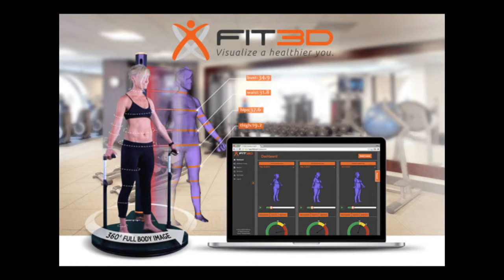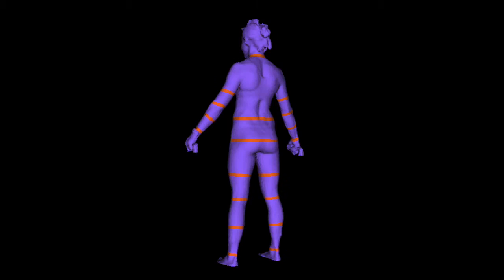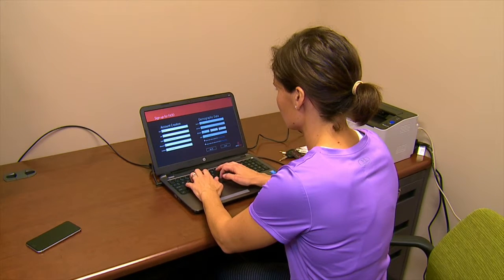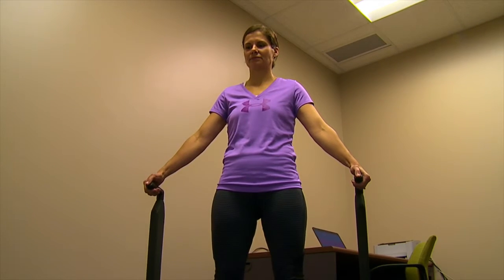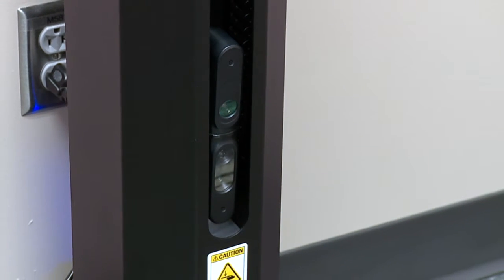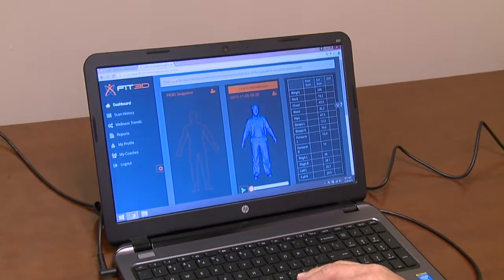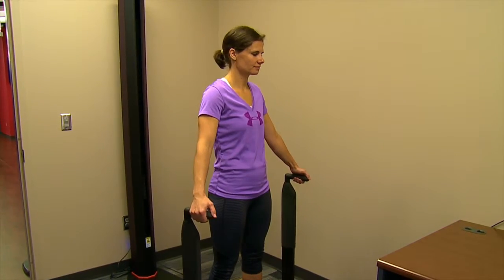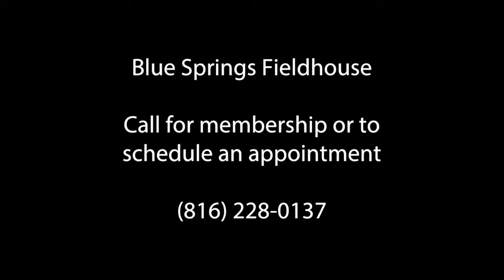Uploaded via REACH CMS